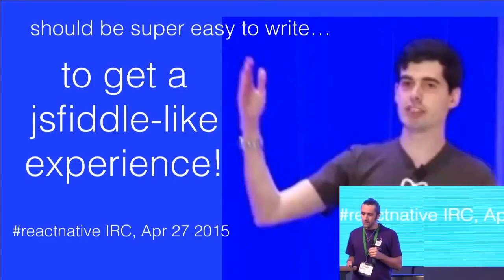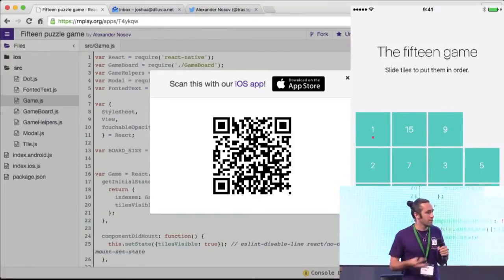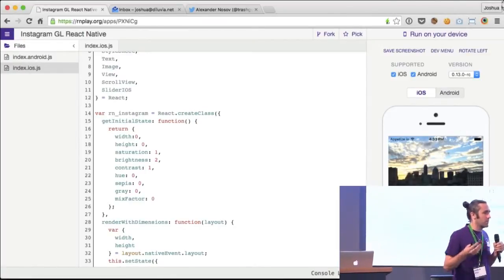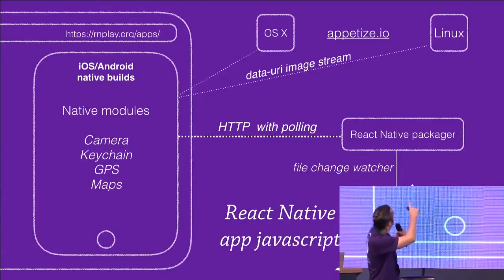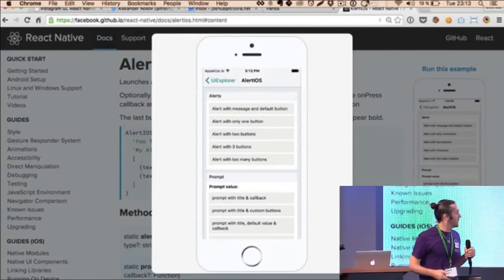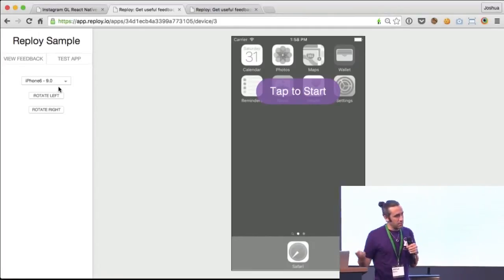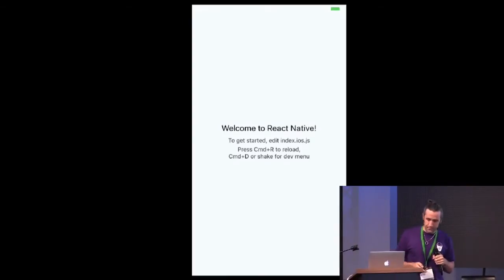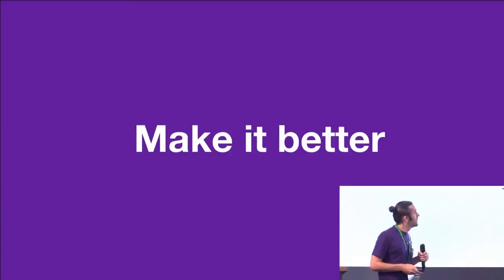Work and play in React Native Playground | Joshua Sierles | Reactive 2015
If you’re like me, coming from web development, you find traditional mobile development slow and difficult to learn hands-on without a lot of guesswork, headaches and patience. Above all, things just move slower.
The React Native Playground breaks down barriers to mobile development by making it speedy and trivial to write and test React Native code across platforms and devices. I want to share my experience working with an amazing team on this free resource.
First, I'll give a quick tour of what's possible with the Playground, showing off some of React Native itself.
We’ll see how React Native’s unique architecture made this project possible, revealing some interesting details of its inner workings. For example, how we're serving React Native javascript code over the web, and how we can load an application from inside another one.
Finally, I want to briefly discuss how working on project like this, which help developers learn faster, can be fun, rewarding and an antidote to programmer fatigue.

Joshua is React Native Playground and Rails/DevOps guy. Plays flamenco guitar in Sevilla, Spain, while working on a React Native development platform.